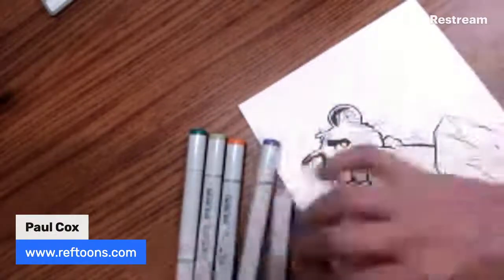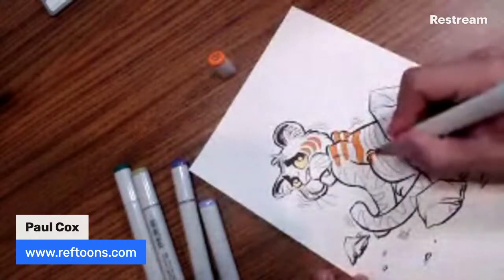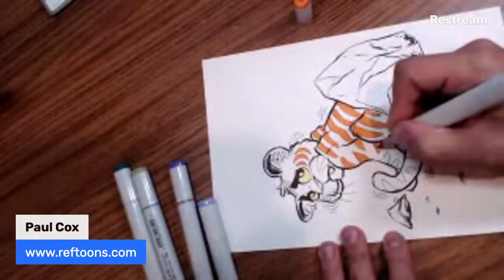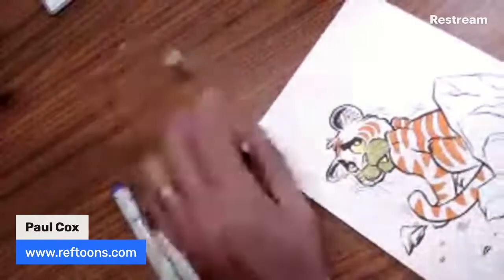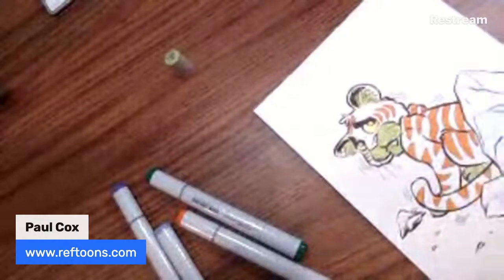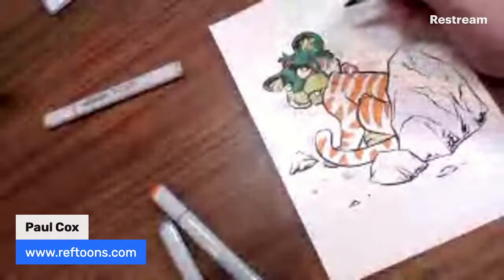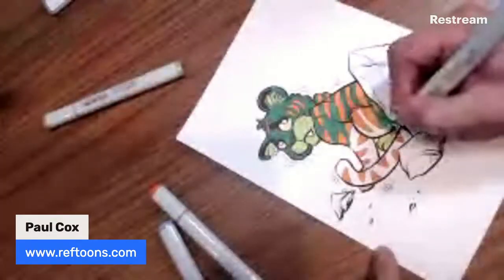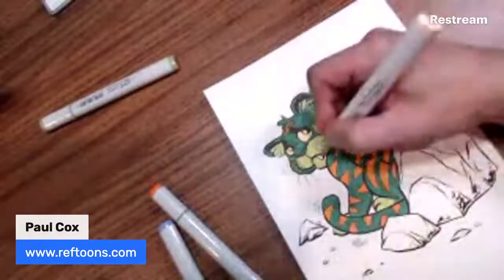Cringer - Coloring He-Man Character with Copic Markers